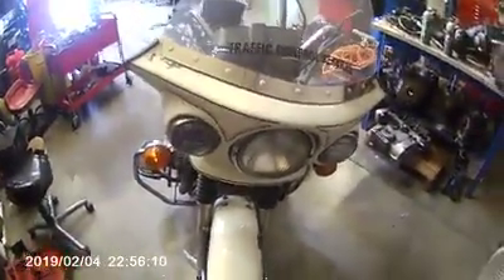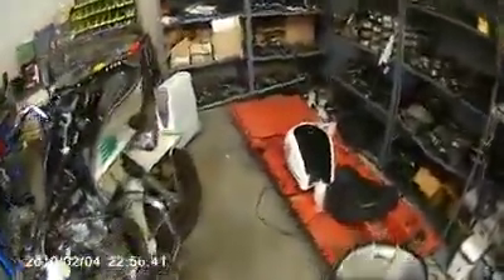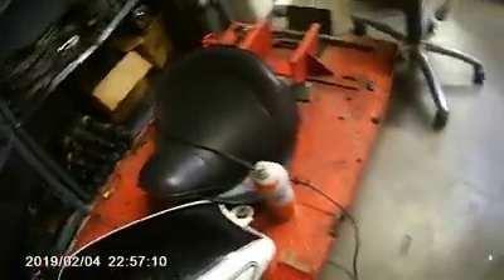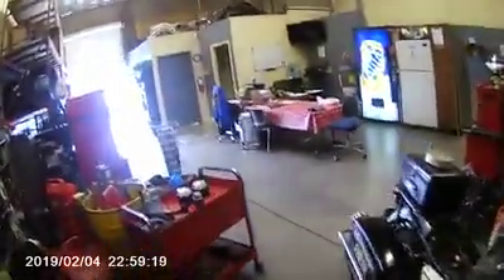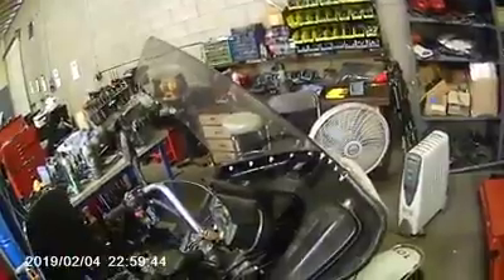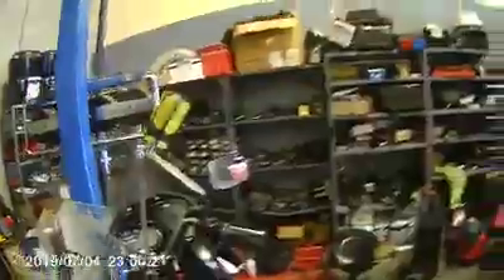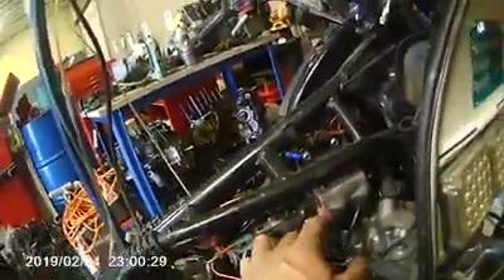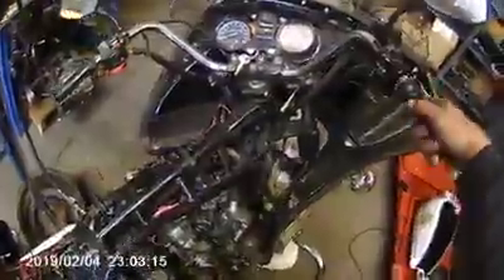motor 101 cold start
Cold start of motor 101, 2001 KZ1000-P. I was mistaken in the verbal description; motor 101 is actually a 2001. This is the first time this motor has been started in more than six months.